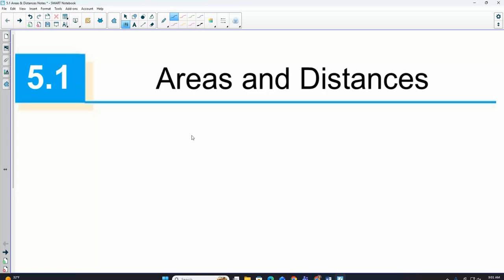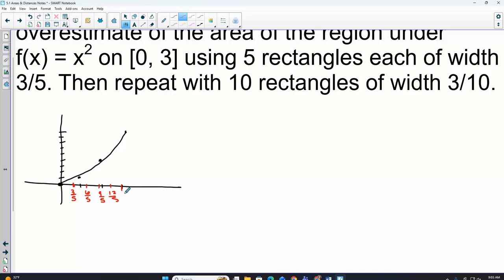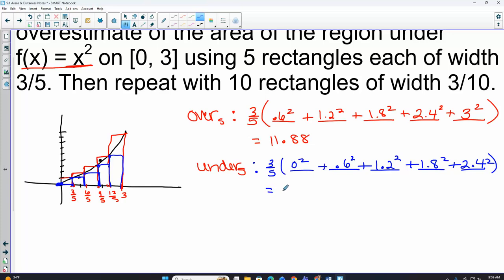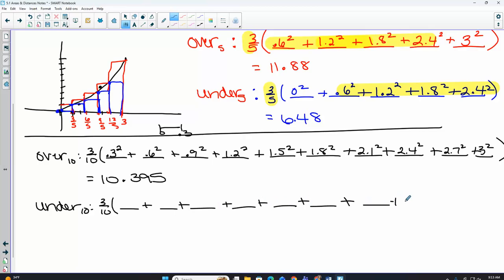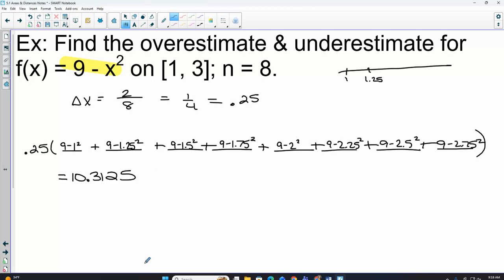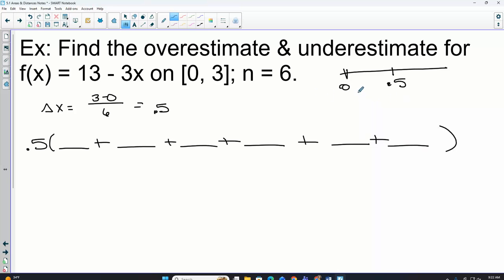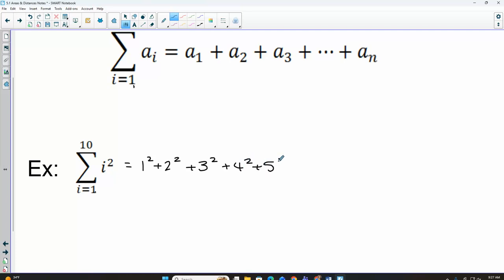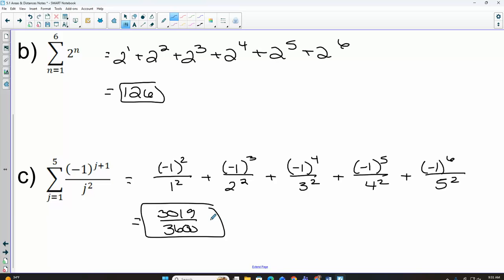Section 5 1 March 12